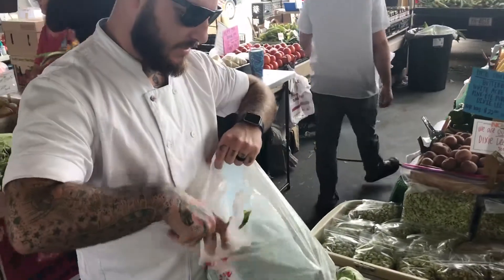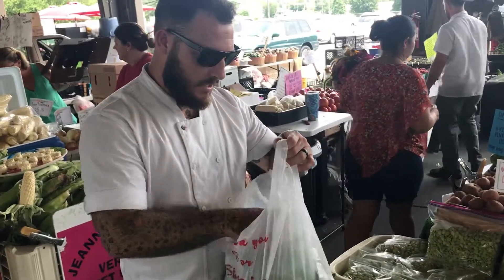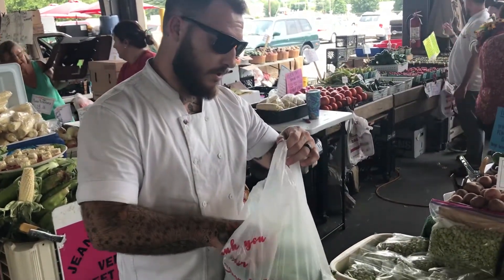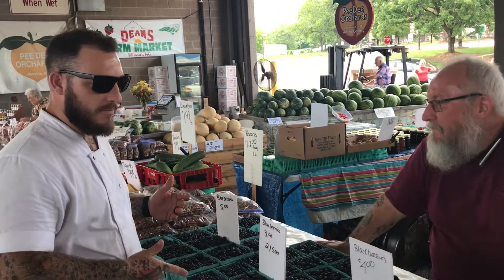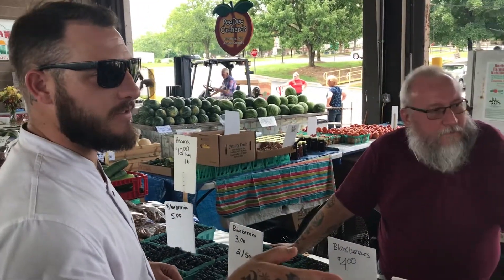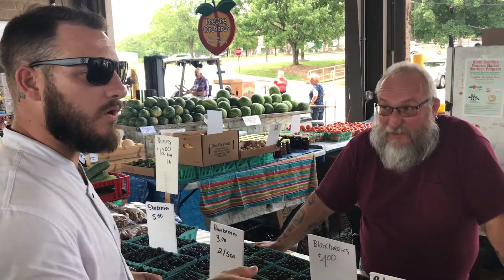Plates Kitchen Farmer's Market Week